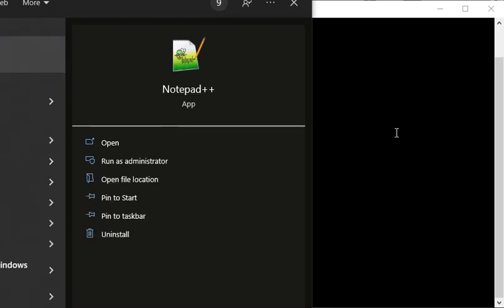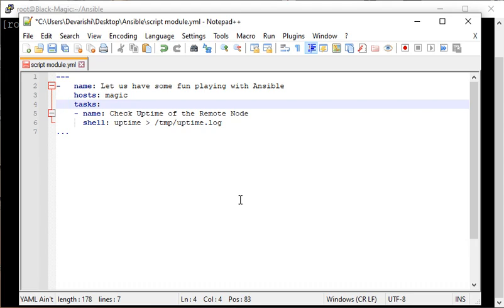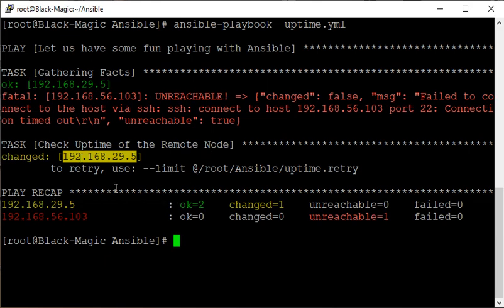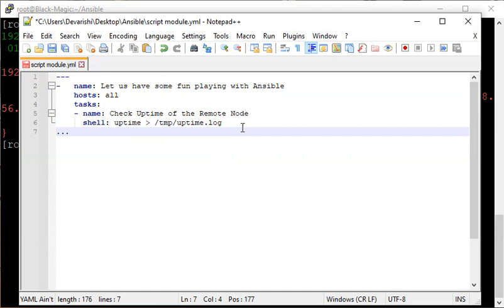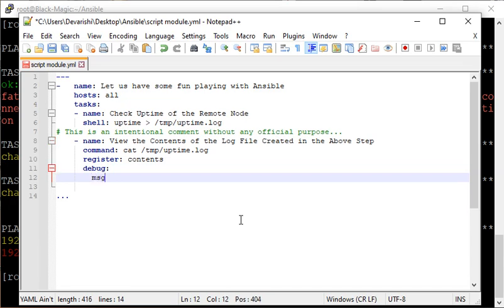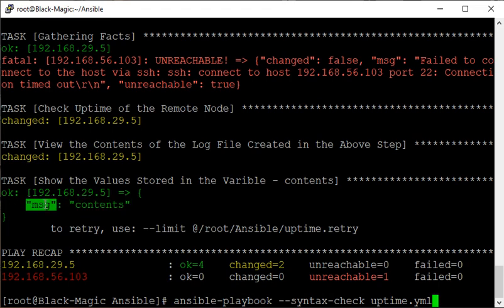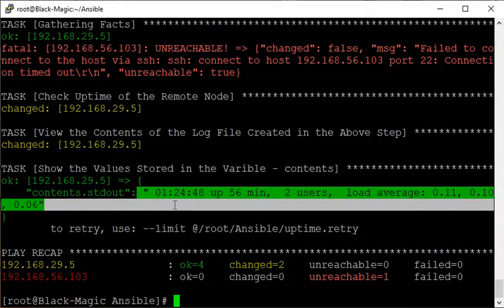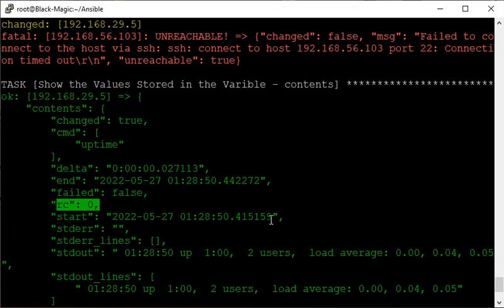Ansible# 4 - How to Write an Ansible Playbook and Check it for Syntax Errors and Capture Output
In the previous 3 videos or lab exercises, we built our understanding of how to setup Ansible on our Linux host. Continue with this video to learn:

- how to run an ad-hoc command with the command "ansible"
- how to write or design an Ansible Playbook
- how to specify host groups for selection to perform tasks or actions on
- how to use Ansible Modules:
A: command
B: shell
C: debug
- how to register a variable to capture the outpuit from the last command
- how to show or store the output from the last command in a Task section
- how to disable the default behaviour of Ansible to gather facts about the remote servers
- how to verify if an Ansible Playbook has no syntax errors or typos